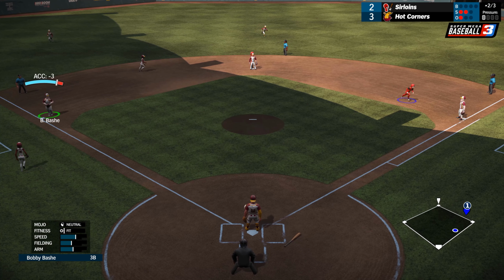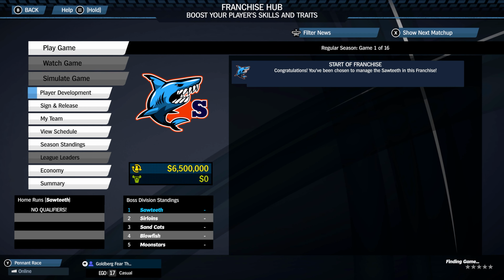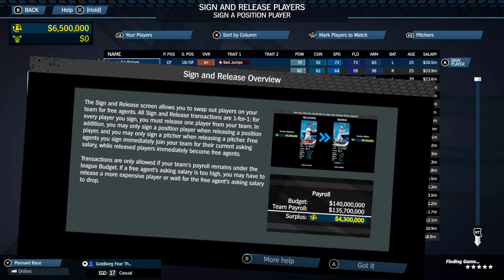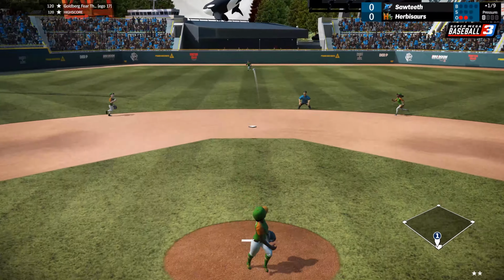Super Mega Baseball 3 - Review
Ole Gamer Joe reviews Super Mega Baseball 3 on Steam! The game is also available on Nintendo Switch, Playstation 4, and Xbox One as of May 13, 2020.

*A review code was provided for purpose of this review*

"Super Mega Baseball 3 refines the series’ formula with the deepest on-field simulation yet, comprehensive online and offline game modes including a brand new Franchise mode, and vastly improved graphics. New content includes revamped UI plus tons of new audio, team/character content, and stadiums with variable lighting conditions."

Want to help support Media Moogle in our mission to restore a voice to the voiceless in gaming? Here are some ways you can!

Checking out some of our great tiers of extra content